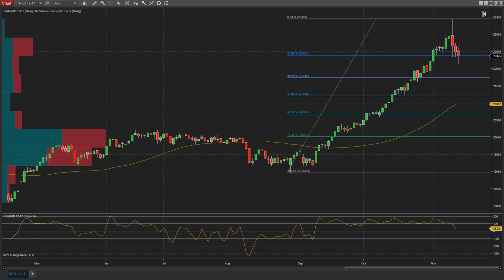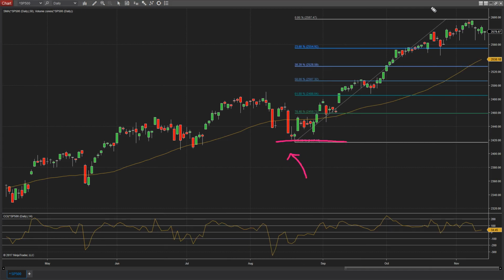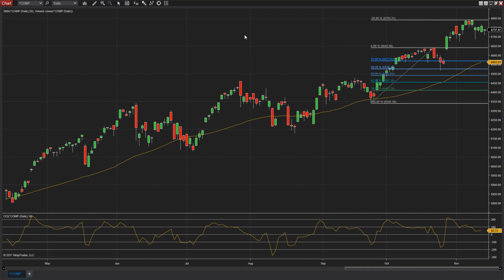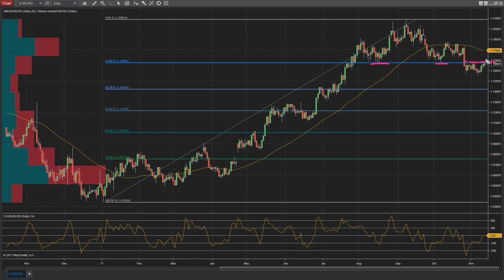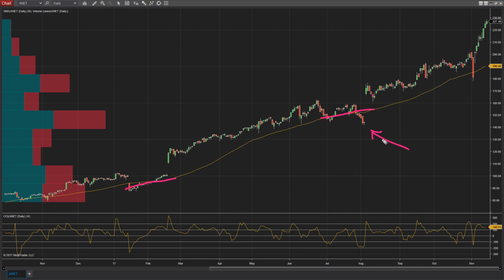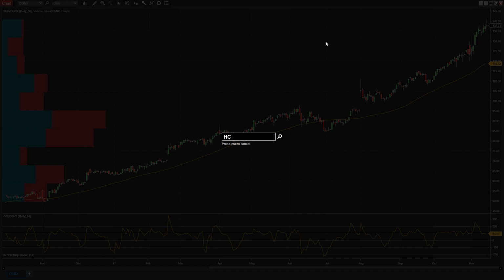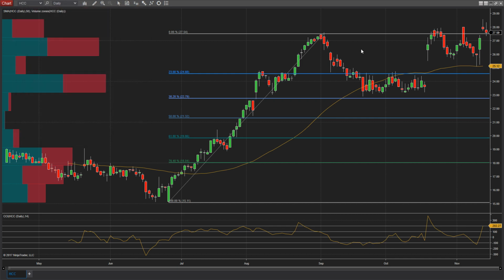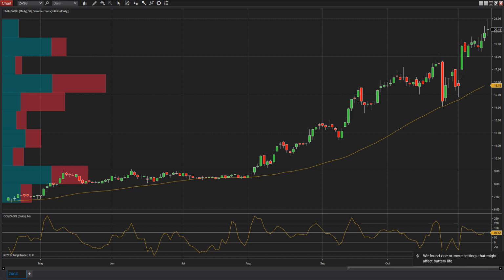Nikkei Keeps Setting Up Risk-Off for Domestic Equity Markets